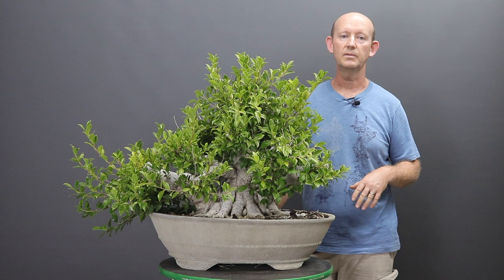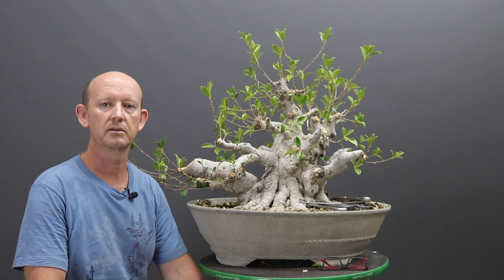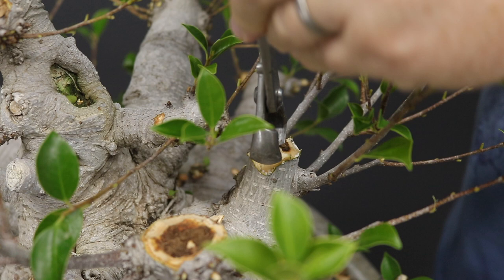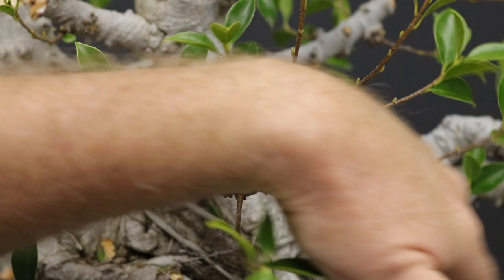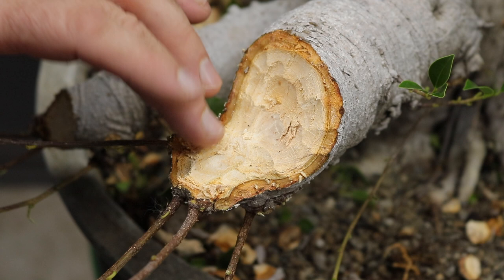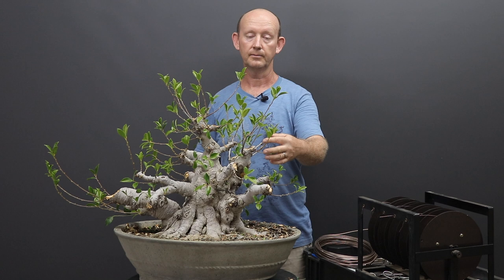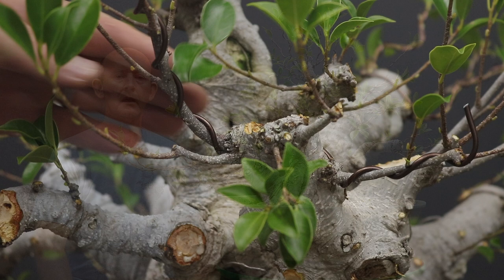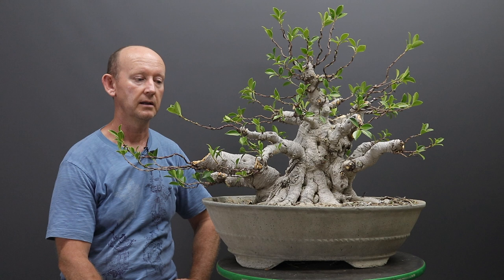Bonsai styling of Tiger Bark Ficus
Watch how Terry Erasmus works on this great material, a Ficus microcarpa "Tiger Bark." Defoliation, branch selection and wiring are some of the concepts discussed and demonstrated.